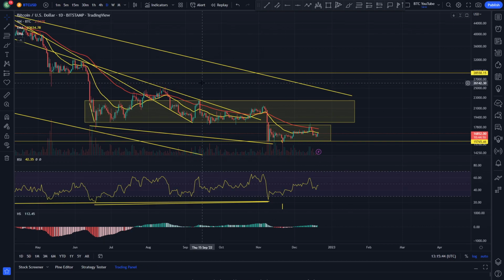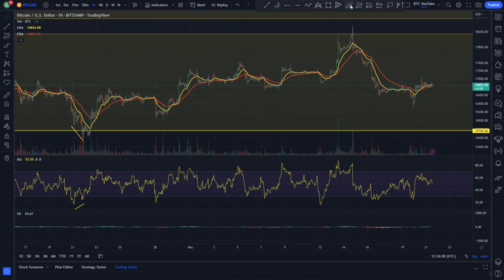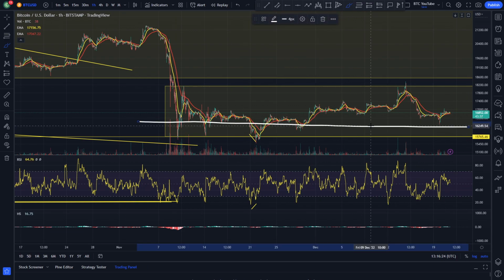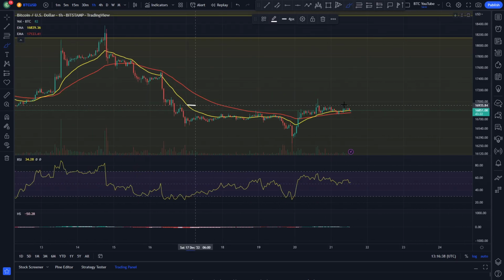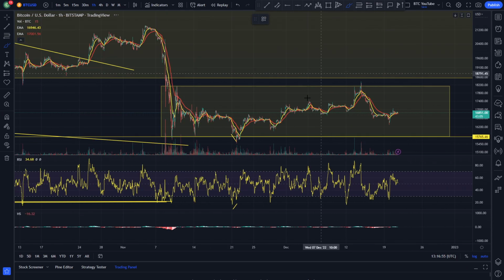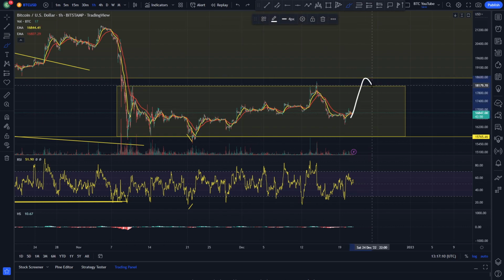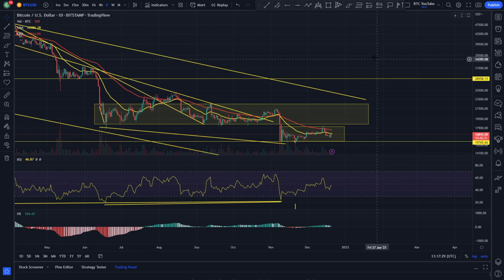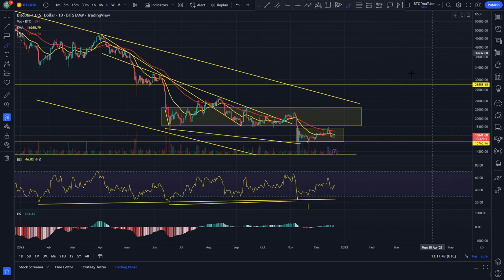BTC RELIEF SOON!! | BTC PRICE PREDICTION | BITCOIN ANALYSIS!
This is how Bitcoin is looking today!